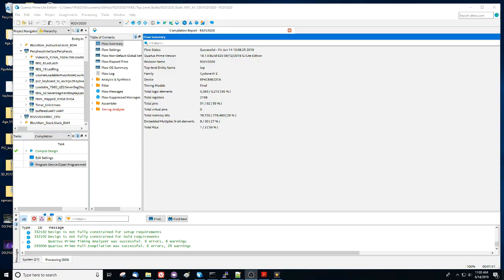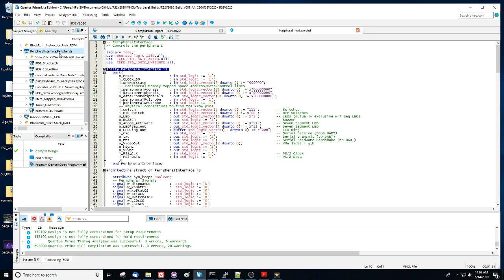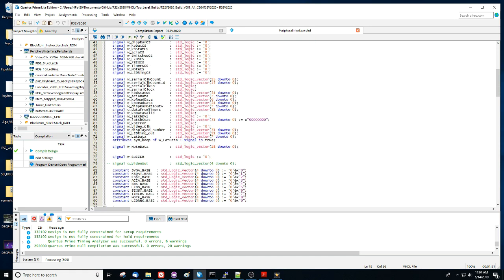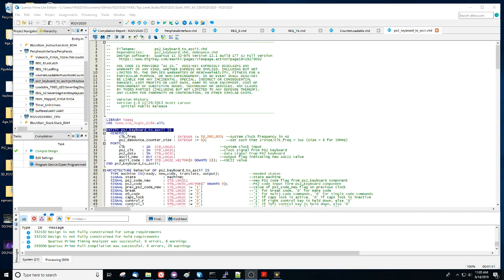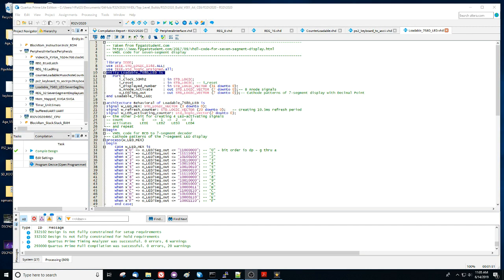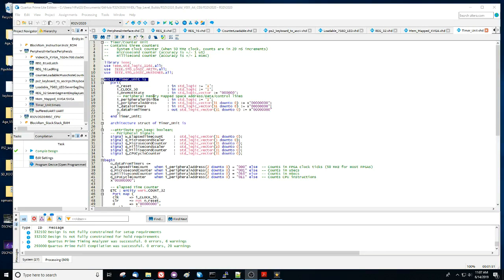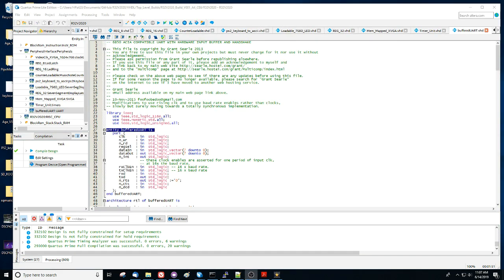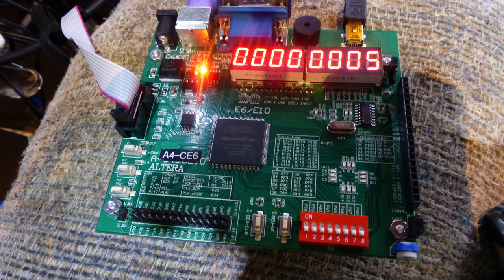R32V2020 Peripheral Unit (Part 16)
The R32V2020 is truly a System on a Chip (SoC). It includes peripherals like timers, VGA, PS/2 keyboard, LED control, Serial interfaces. This video describes the Peripheral Interface Unit. The video shows an example of using the Seven Segment Displays on the card to benchmark timing of the screen clear function. At around 5 mSec to clear the screen, it is very fast.